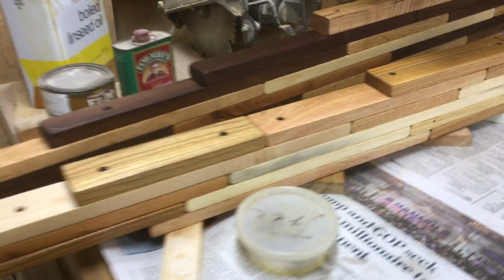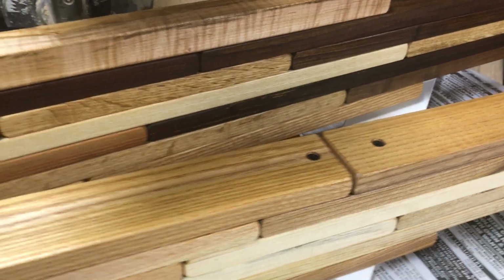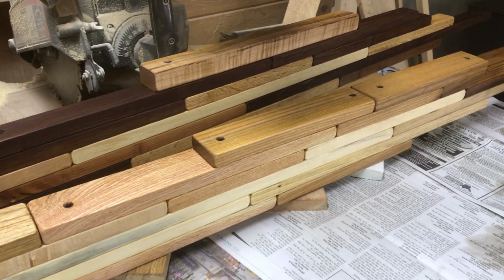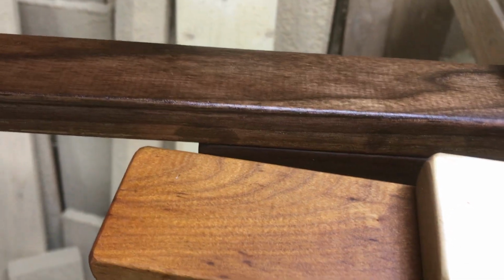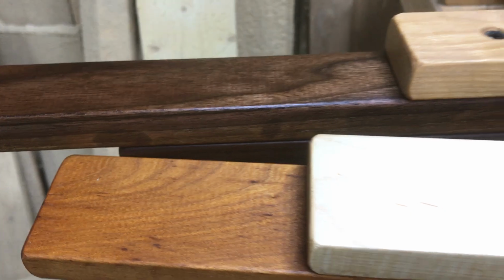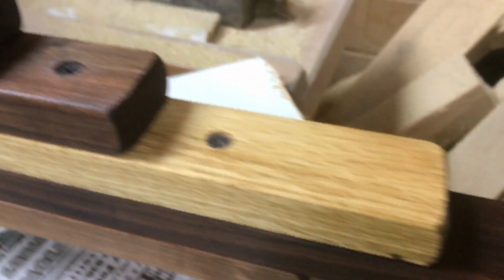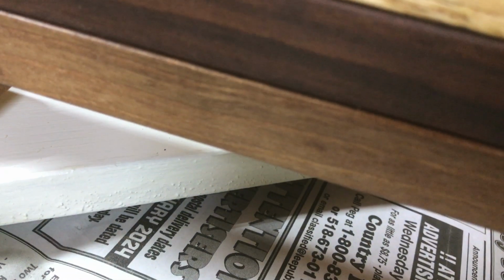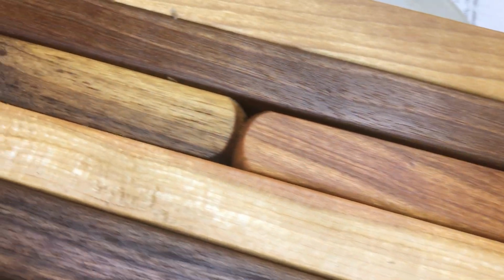Ceiling Accent Art Decor Ready to Hang ...Woodworking Projects Zehr Escape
From playlist "Zehr Escape, Athens PA - Interior"@victorianestate